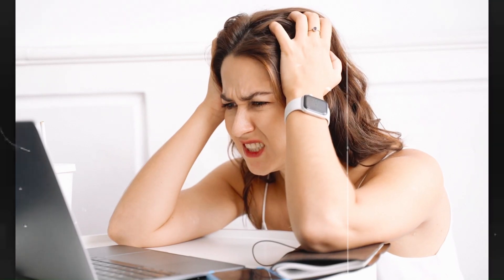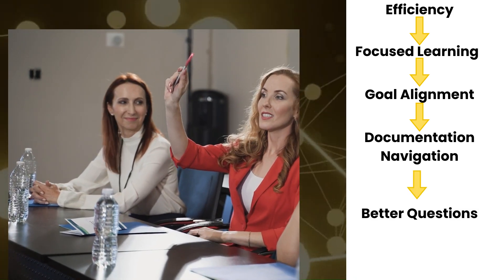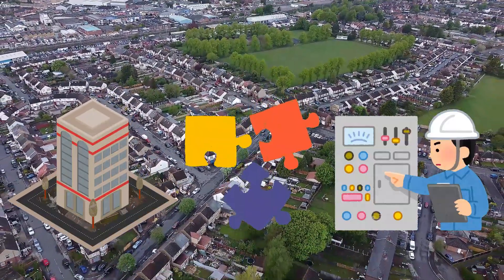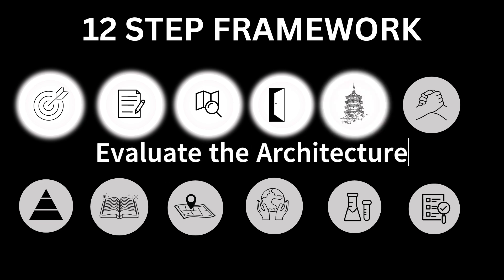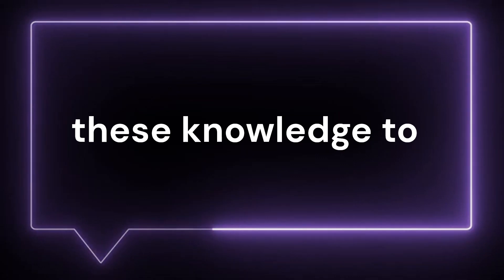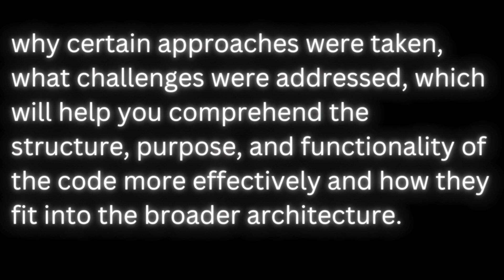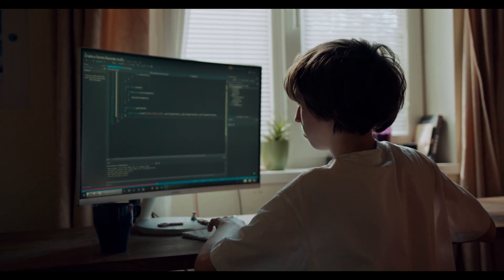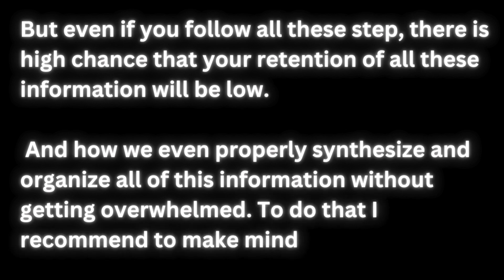Struggling with Large Codebases? Here’s the Fast-Track to Master Them!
Feeling lost in a massive codebase? Don’t worry—this video is your ultimate guide to quickly understanding large, complex projects. Whether you're a beginner looking to enhance your coding skills or an experienced developer facing a daunting project, our fast-track guide is designed to empower you. These practical tips and strategies will help you break down the code, grasp the architecture. We dive deep into effective strategies and techniques that will help you navigate and comprehend complex code structures with ease.

chapters:
0:00 - 0:33 - intro
0:34 - 0:45 - 12 step framework
0:45 - 2:11 -  Set your objective
2:11 - 3:50 - State the purpose of project (that codebase represents)
3:50 - 4:30 - Explore project structure
4:30 - 5:40 - Identify the Entry Point
5:40 - 6:29 - Evaluate the Architecture
6:30 - 6:49 - Analyze dependencies
6:50 - 7:38 - Establish a hierarchy by Identify Critical (key) Components
7:39 - 10:15 - Create user and programmer stories according to codebase
10:16 - 11:15 - Map the Application Flow
11:16 - 11:31 - Set Up the Environment
11:32 - 12:08 - Test hypotheses, modify and experiment
12:09 - 13:04 - Review similar codebases
13:05 - 14:14 - Last advice and outro